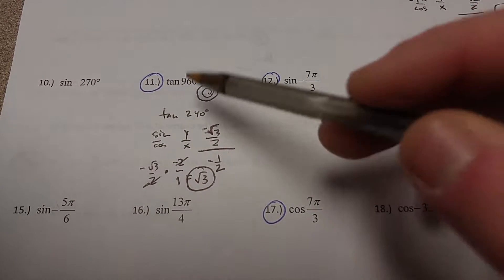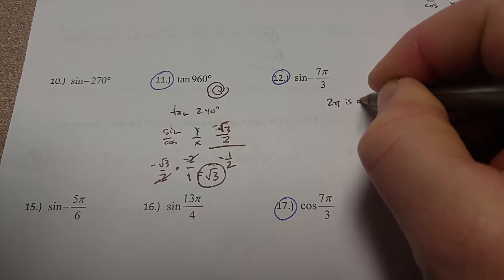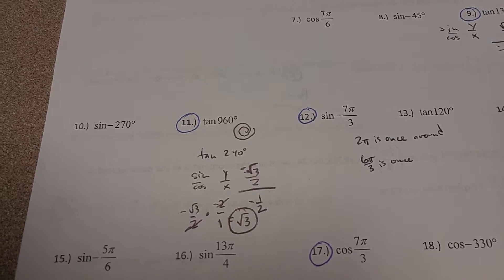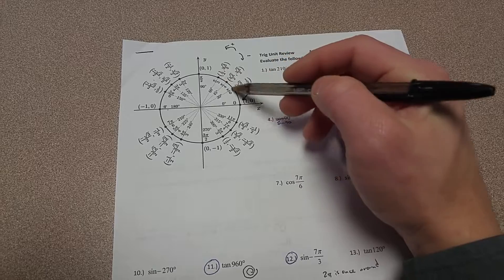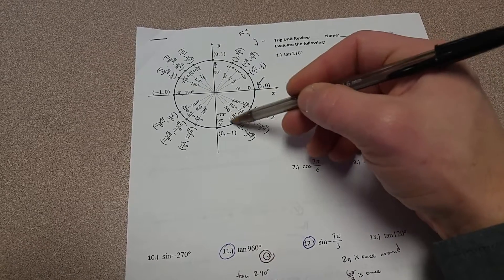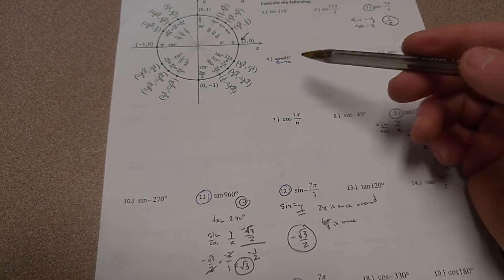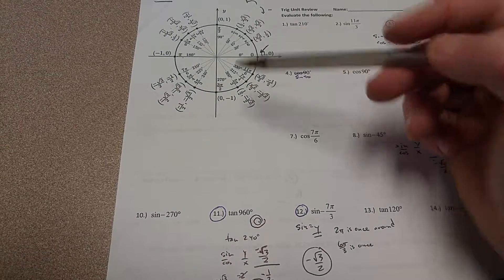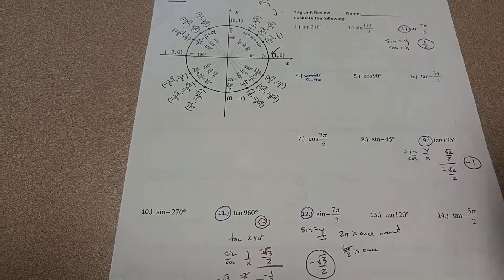Evaluate trig function #12